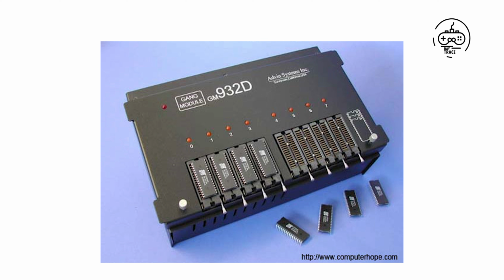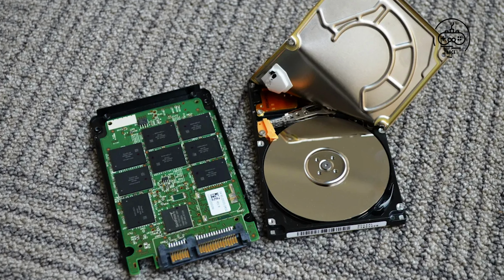Memory vs. Storage , SDRAM,DRDRAM,ROM,EPROMEEPROM_[RAY TRACE]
The concept of memory and storage can be easily conflated as the same concept; however, there are some distinct and important differences. Put succinctly, memory is primary memory, while storage is secondary memory. Memory refers to the location of short-term data, while storage refers to the location of data stored on a long-term basis.

Memory is most often referred to as the primary storage on a computer, such as RAM. Memory is also where information is processed. It enables users to access data that is stored for a short time. The data is only stored for a short time because primary memory is volatile, meaning it isn't retained when the computer is turned off.

The term storage refers to secondary memory and is where data in a computer is kept. An example of storage is a hard drive or a hard disk drive (HDD). Storage is nonvolatile, meaning the information is still there after the computer is turned off and then back on. A running program may be in a computer's primary memory when in use -- for fast retrieval of information -- but when that program is closed, it resides in secondary memory or storage.